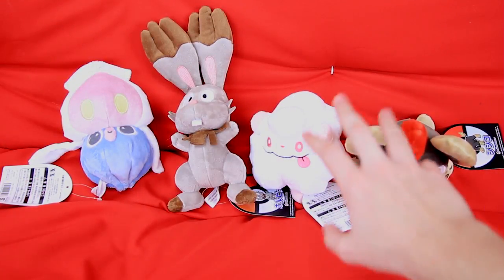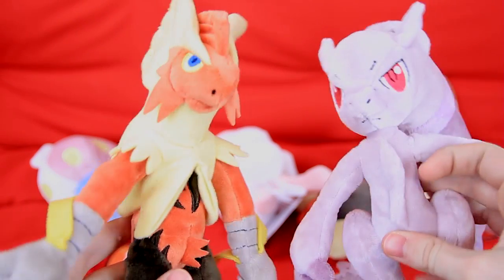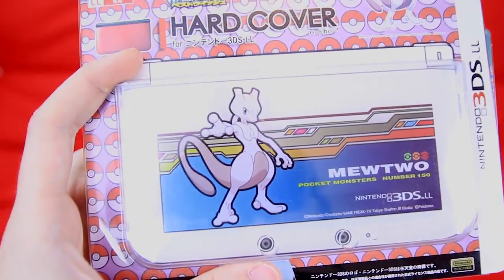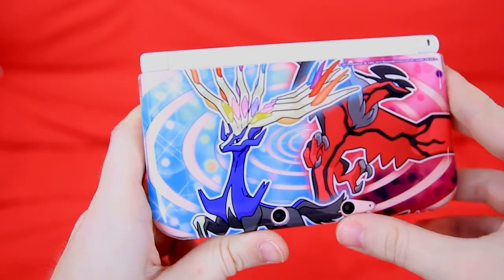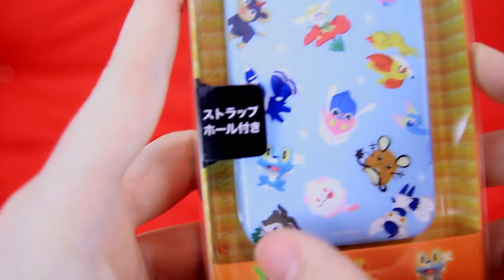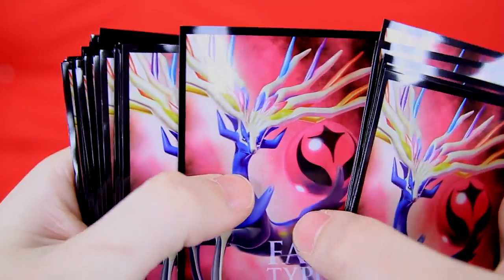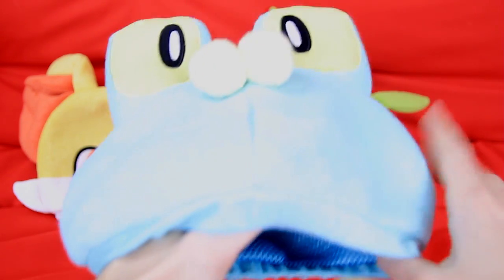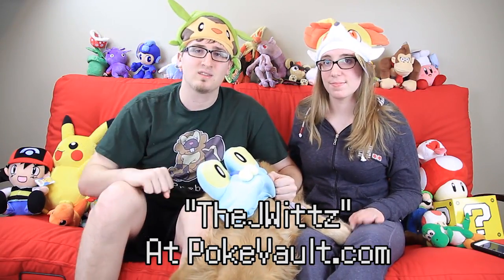More Japanese Pokémon XY Merch!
Today we look at more X and Y plushes (including mega evolutions!), playing cards, and lots of cases.